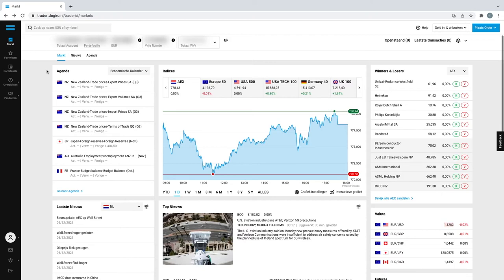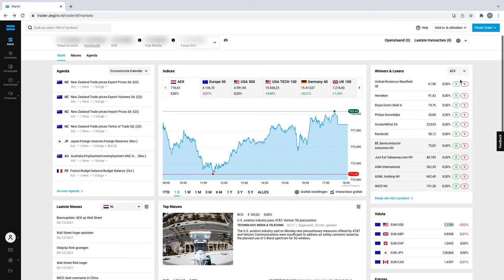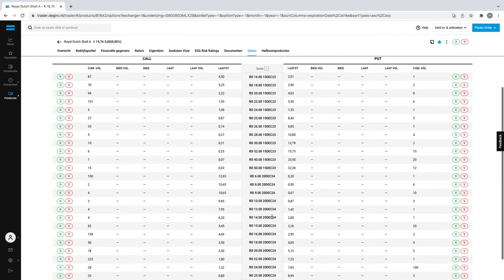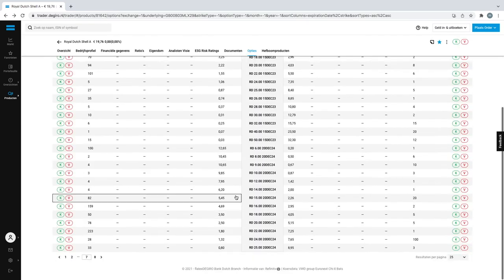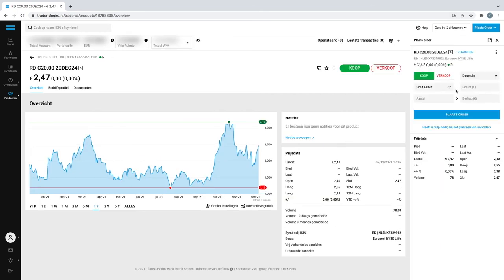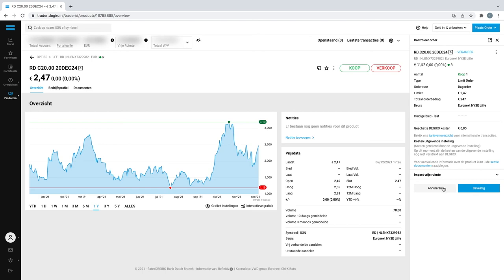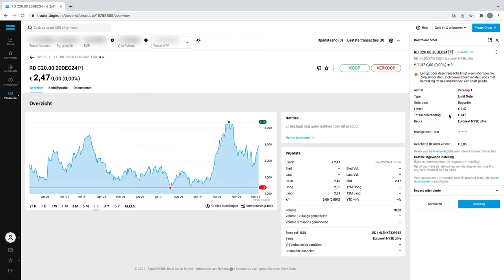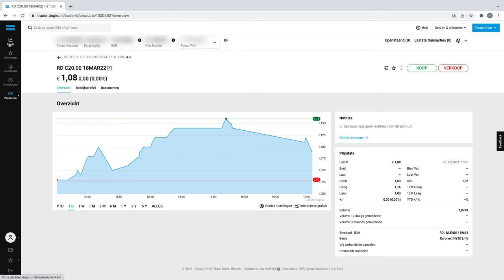Degiro Options| How To Trade Stock Options On Degiro!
Hello everyone its me back again with another video, today we will go into degiro and see how to buy call options and put options. I will be providing simple knowledge on the options. Soon I will make a more detailed video. Thanks!